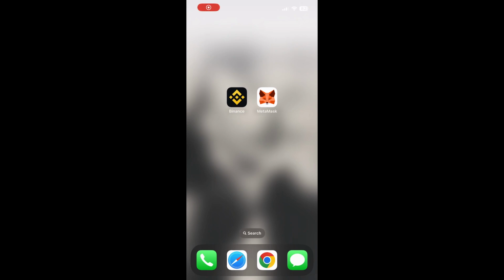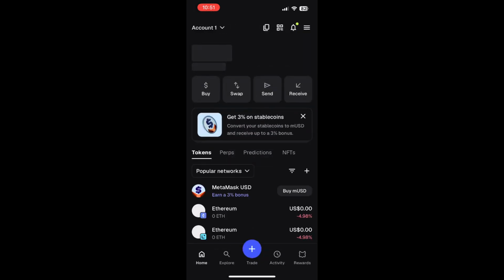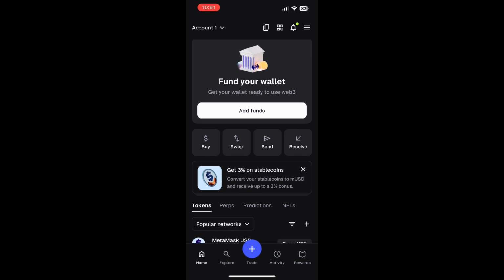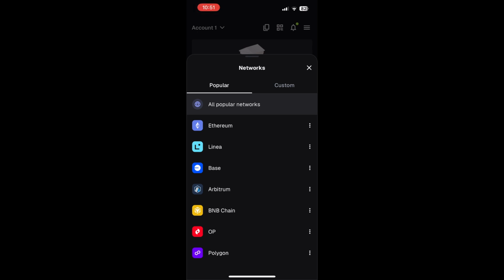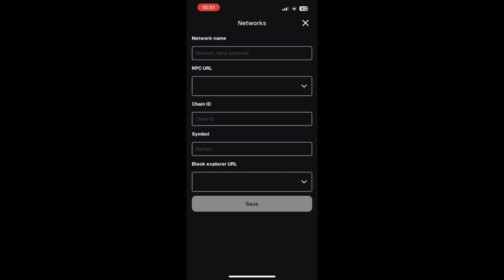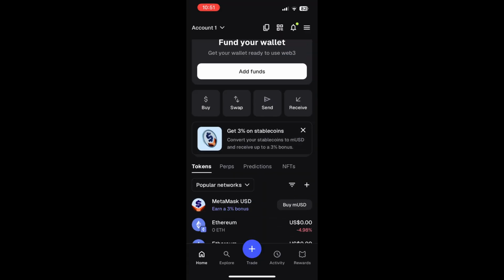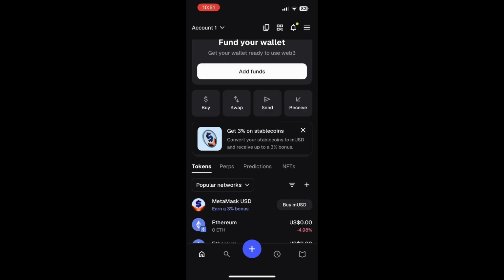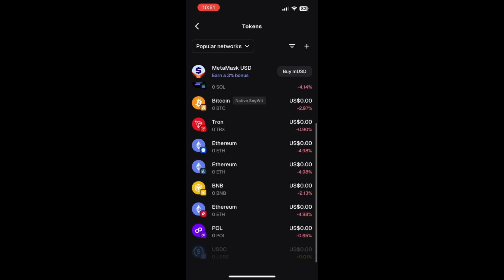Como adicionar USDC à carteira MetaMask [Guia Completo 2026]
Neste vídeo, mostrarei passo a passo como adicionar USDC à sua carteira MetaMask para que ele apareça corretamente no seu saldo. Você aprenderá como pesquisar USDC no MetaMask, como importá-lo na rede correta e como adicioná-lo manualmente usando um endereço de contrato, caso não apareça nos resultados da pesquisa.

Este tutorial sobre USDC no MetaMask abordará:
✅ Como adicionar USDC à sua carteira MetaMask
✅ Como abrir e desbloquear o MetaMask no celular ou na extensão do navegador
✅ Como confirmar se você está na rede correta onde seu USDC está armazenado
✅ Como rolar para baixo e tocar em Importar Tokens ou Adicionar Tokens no MetaMask
✅ Como pesquisar USDC na aba de busca de tokens do MetaMask
✅ Como selecionar a moeda oficial USD para sua rede e confirmar a importação
✅ Como usar a aba Token Personalizado caso o USDC não apareça nos resultados da busca
✅ Como colar o endereço do contrato USDC para sua rede específica
✅ Como o MetaMask preenche automaticamente o símbolo do token e as casas decimais a partir do endereço do contrato
✅ Como confirmar e adicionar USDC para que seu saldo fique visível no MetaMask

Ao final deste vídeo, você entenderá como adicionar USDC à sua carteira MetaMask, mesmo que seja um iniciante completo. Você verá exatamente como importar USDC em qualquer rede compatível, para que seu saldo seja sempre exibido corretamente ao receber ou manter USDC.

Se você está se perguntando como adicionar USDC ao MetaMask ou por que o USDC não aparece no seu saldo do MetaMask, este vídeo é para você. Também explicarei como encontrar e usar o endereço de contrato correto para sua rede, pois usar o endereço de contrato errado pode resultar na adição do token errado e seu saldo real de USDC permanecer invisível no aplicativo.

O MetaMask é uma das carteiras de criptomoedas com autocustódia mais populares, confiável por milhões de usuários em todo o mundo em diversas blockchains.

Se você tiver alguma dúvida após assistir a este tutorial do MetaMask, pergunte nos comentários abaixo e eu responderei pessoalmente!